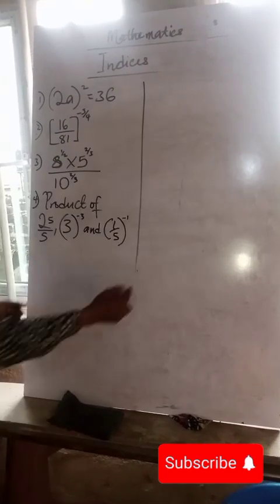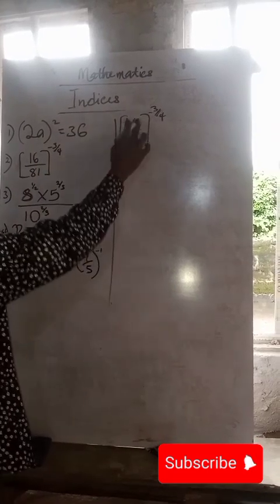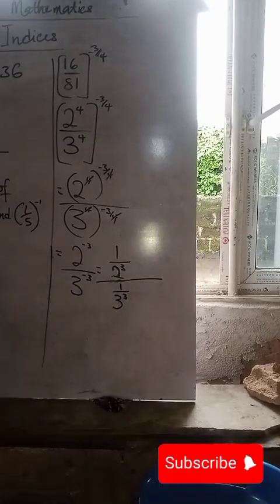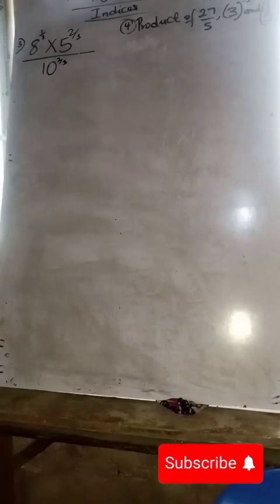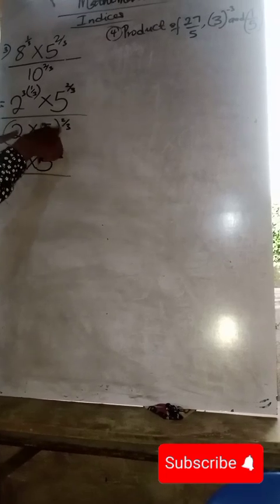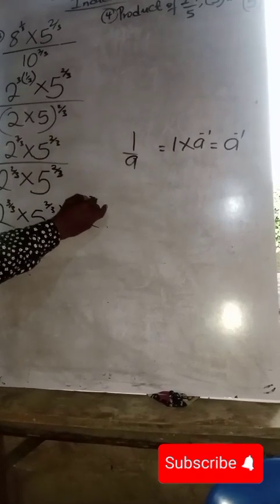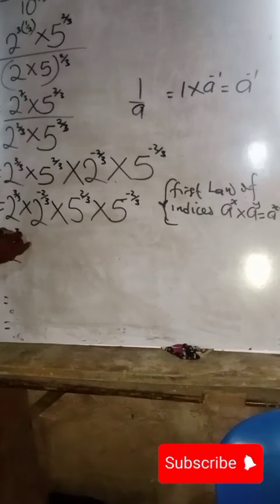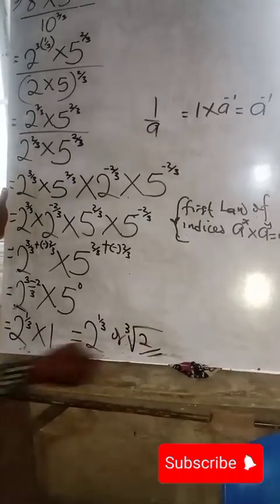INDICES MADE EASY PART 2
How to solve for Indices without calculator.

In this video you will find out that the distinct laws required for evaluation of exponentials and indicials

This video gives a detailed explanation on the laws of indices and it's application to solve problems using laws of exponentials and other related  problems.
In this video you will receive a step by step teaching on how to answer(results) from Indices in mathematics for SS1,SS2,SS3 WAEC,JAMB, GCE,NABTECH, JAMB, POSTUME